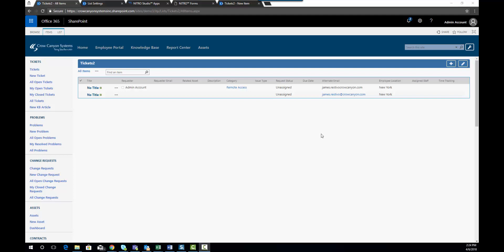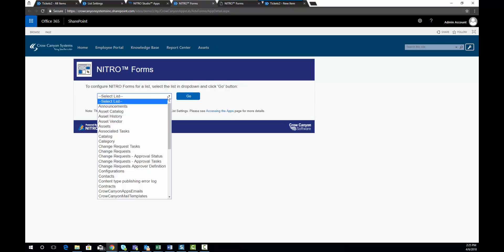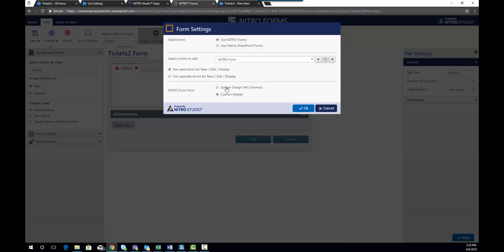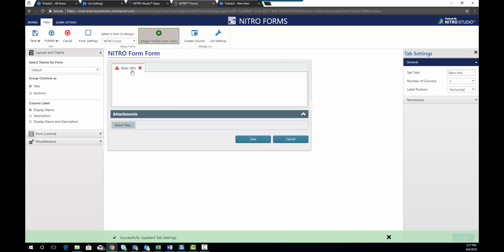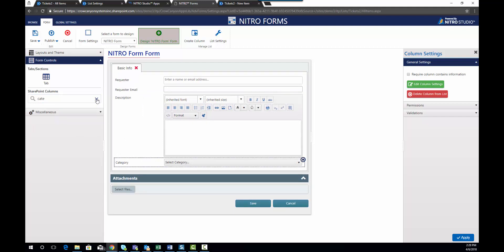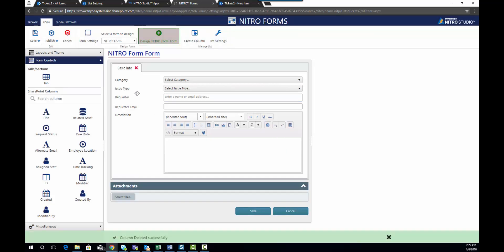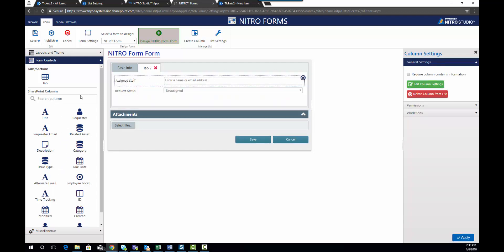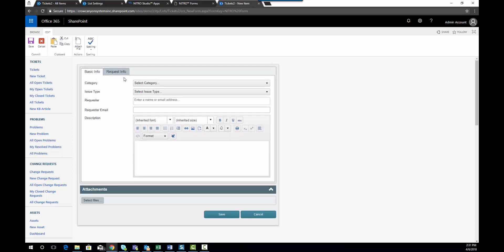NITRO Studio™ Tutorial Series: NITRO Forms - Set up a Simple Form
In this video, James Restivo, VP of Crow Canyon, walks you through the process of creating a simple form in our  no-code, application creation software,  NITRO Studio™ for Office 365.

If this is your first time looking at NITRO Studio™ check out our in-depth overview here,

Learn the benefits of replacing Access Forms & Databases with NITRO Studio!

Did you know NITRO Studio can Replace InfoPath? Find out how in our QnA!